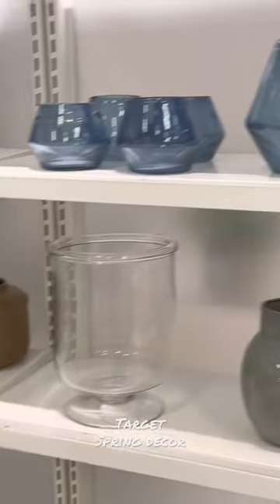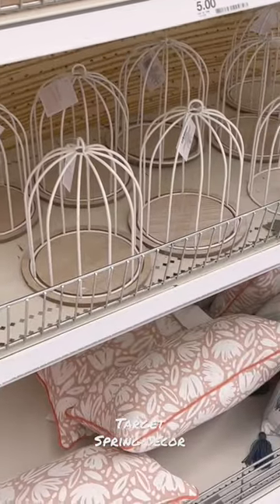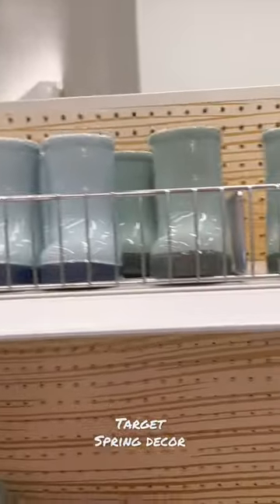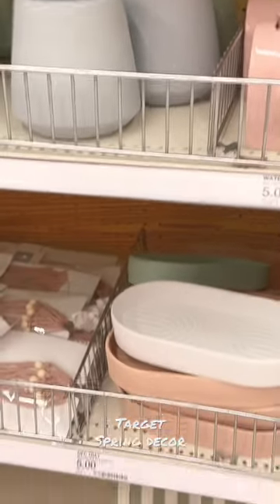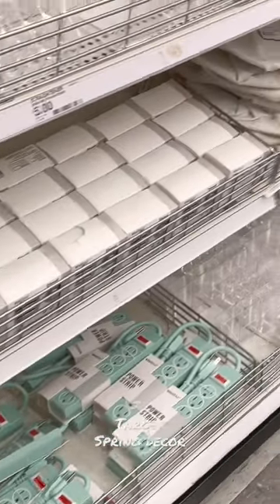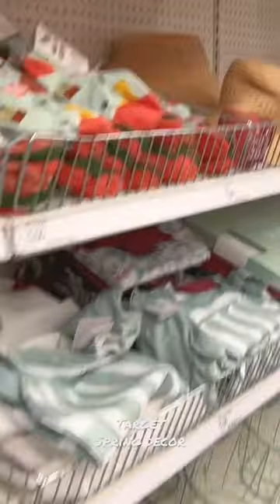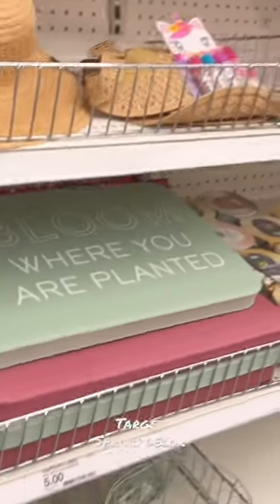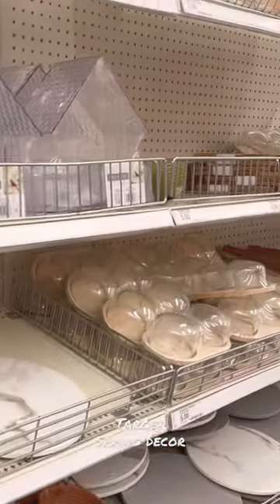Target Spring Decor & Dollar Spot